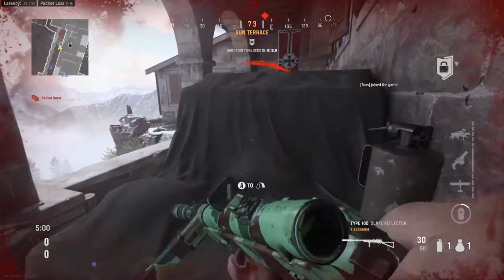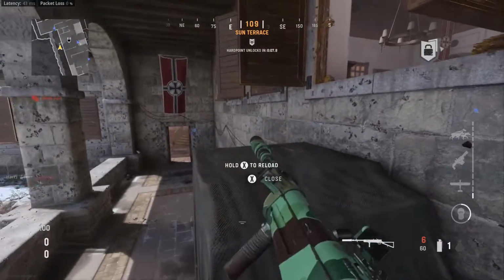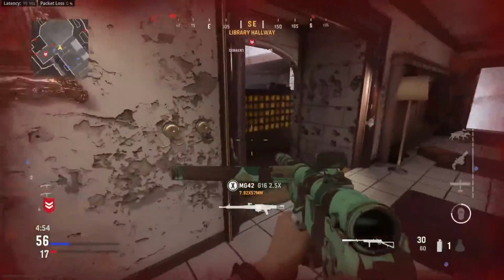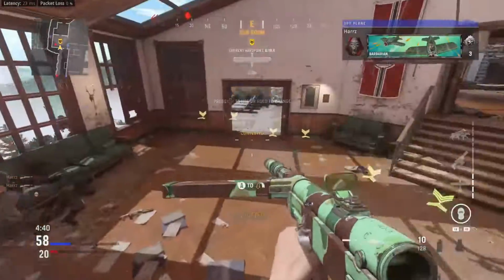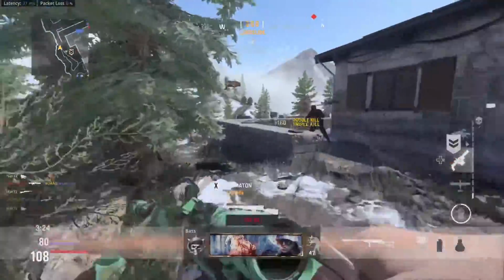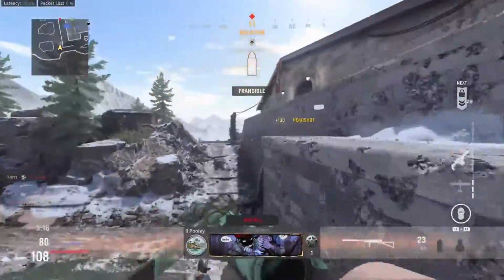MY BEST TYPE 100 CLASS SETUP IS HERE! 97-22 | Call of Duty: Vanguard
So I managed to drop this absolute unit of a game whilst trying to level up the Type 100. The class setup I give in the video is the best I have found so far so make sure you give it a go and let me know how you get on! It definitely puts the Type 100 at the number 2 spot on my best SMG rankings! Thanks :)